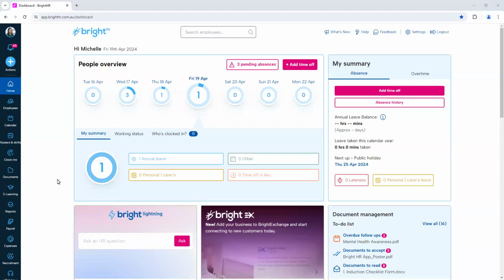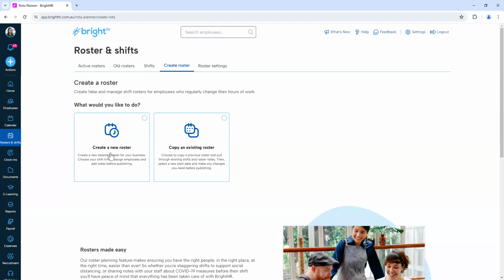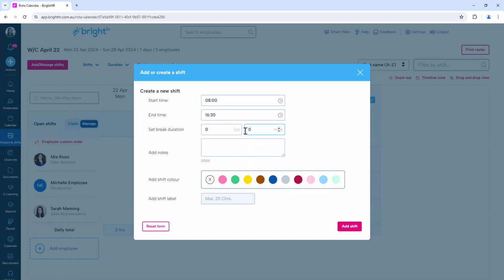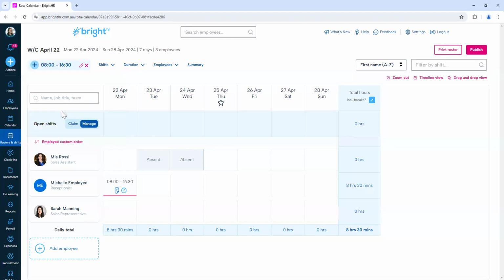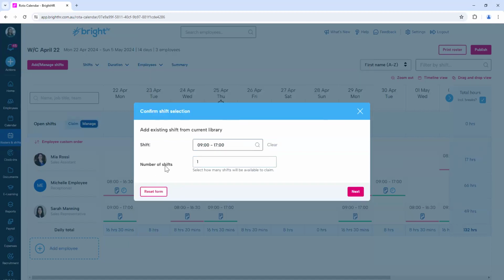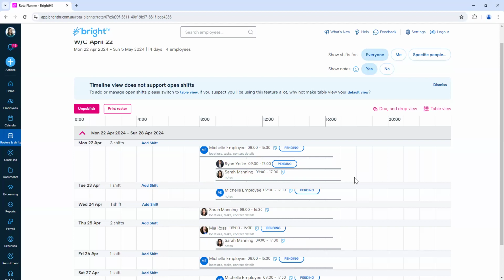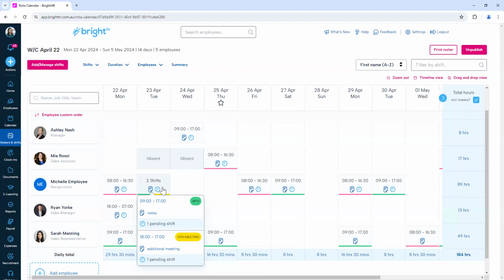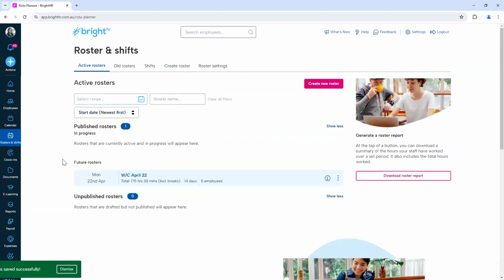How to build rosters with BrightHR